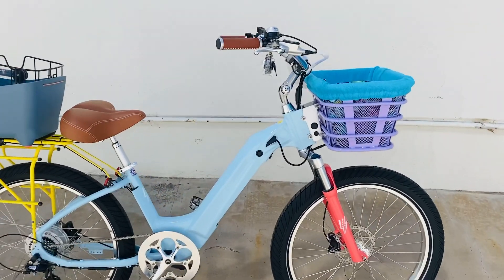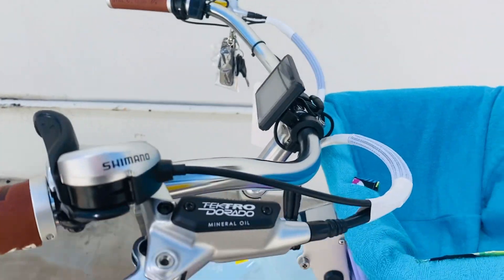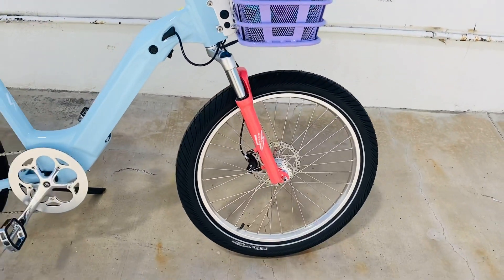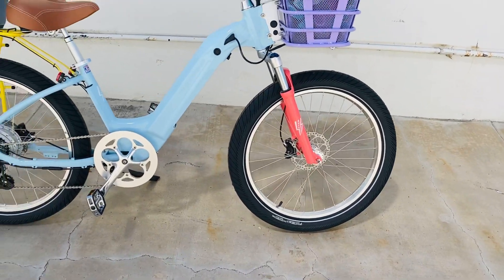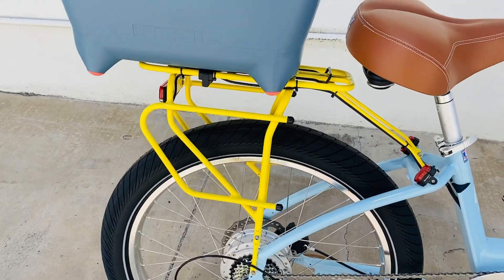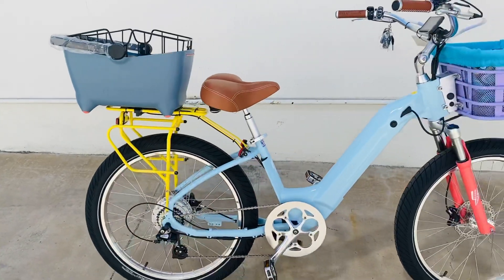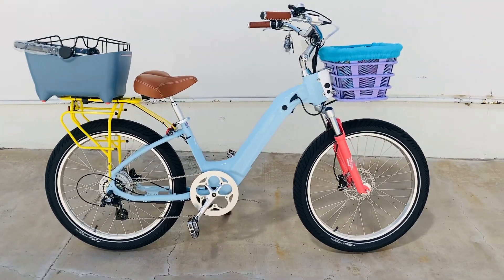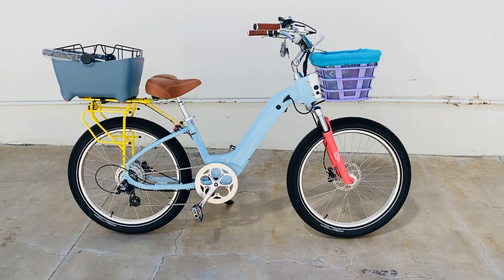Color CUSTOMIZER | Fully Decked Model R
Choose any colors you love - send us the codes and we will paint - build - and ship to you fully assembled to your door!